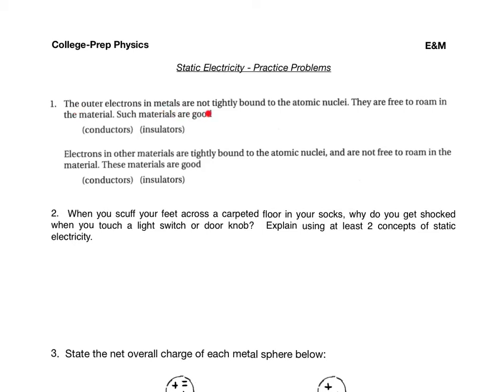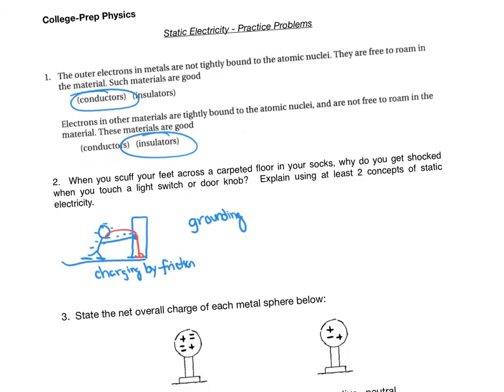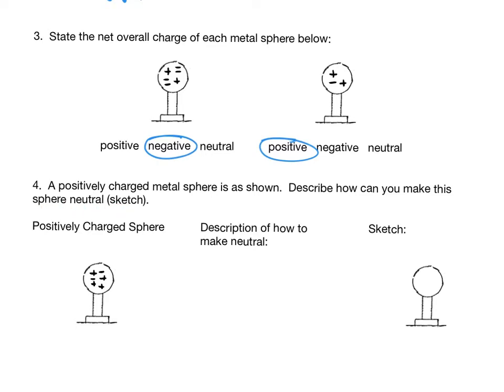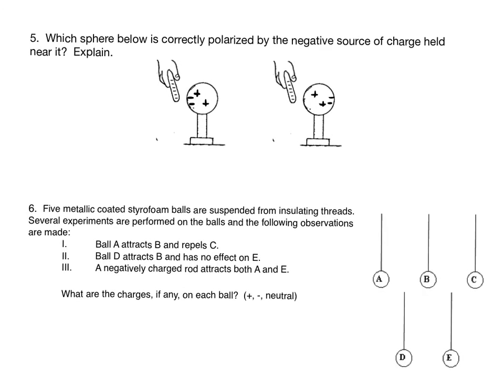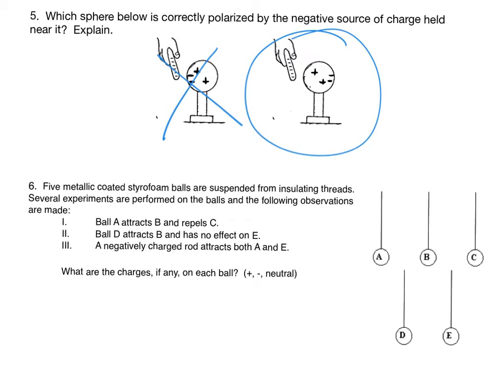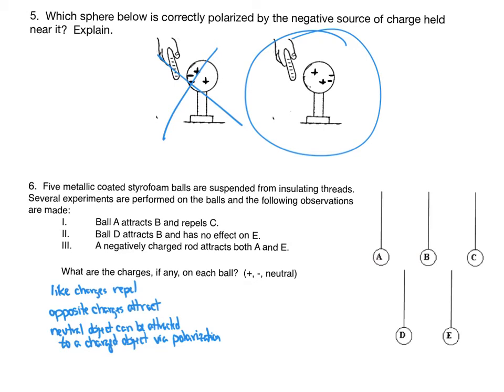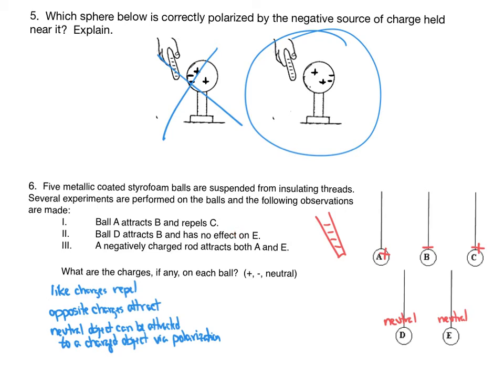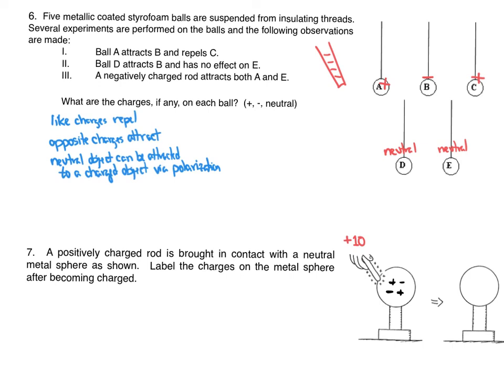static electricity - prac probs (CP) solutions